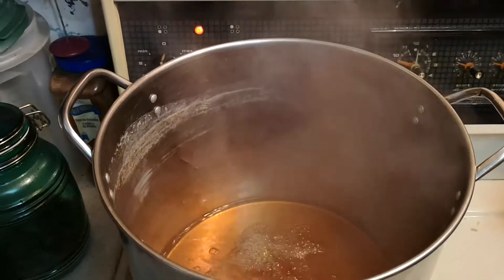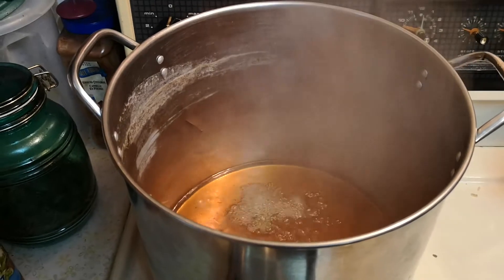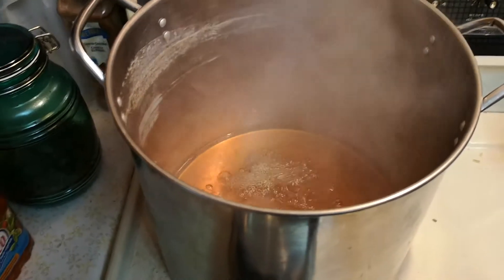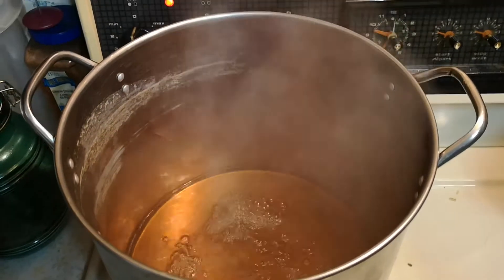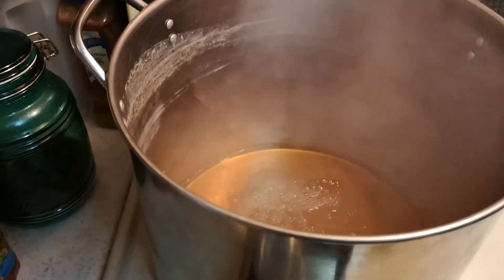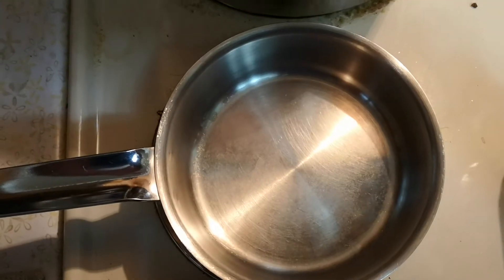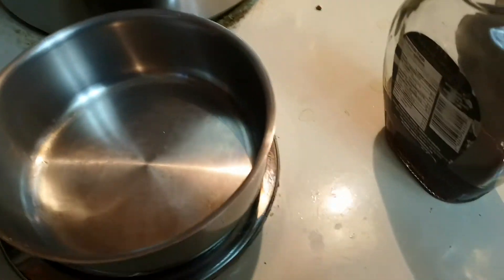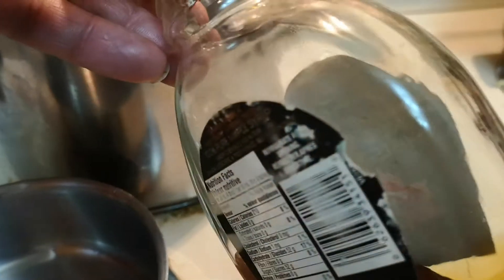Birch Sap Reduction